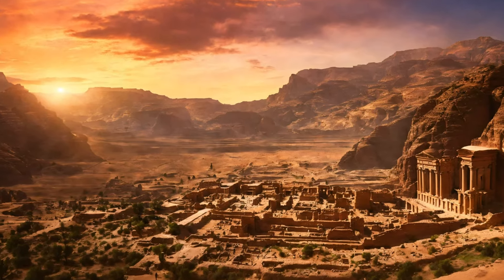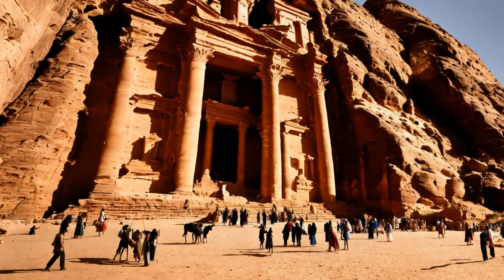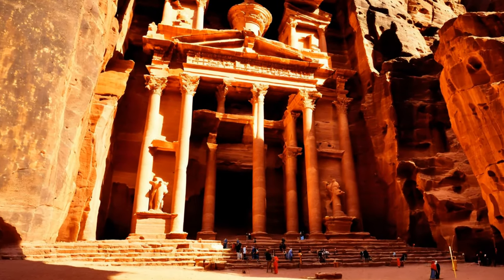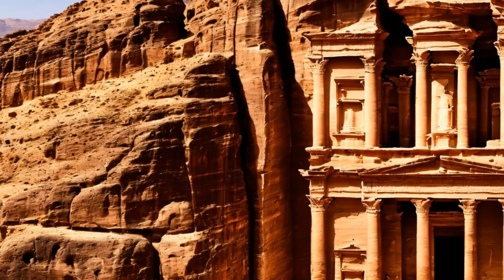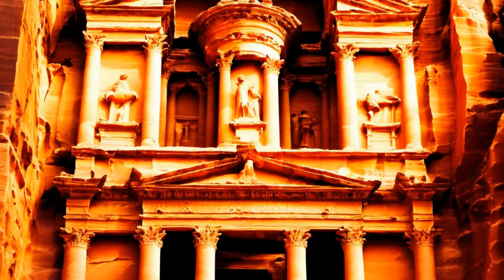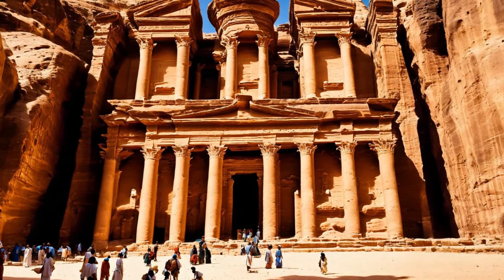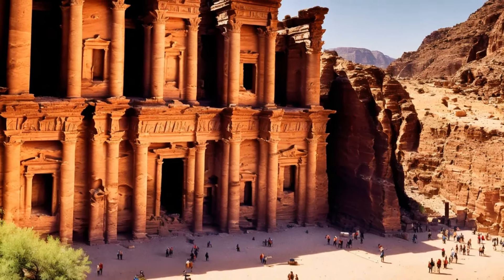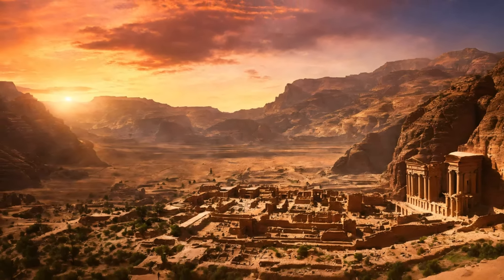Petra Revealed: The Rock-Carved Wonders of the Nabataeans!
🏛️ Embark on a historical journey with our video 'Petra Revealed: The Rock-Carved Wonders of the Nabataeans' and explore the ancient city of Petra, a marvel of engineering and architectural genius.
🌄 Discover the secrets of Petra, the breathtaking city carved into the cliffs by the Nabataeans over 2,000 years ago. Learn about the ingenious methods used by this ancient civilization to create one of the world's most astonishing archaeological sites.
🔍 Featuring stunning visuals, expert insights, and archaeological discoveries, this video delves into the history, culture, and architectural marvels of Petra and its creators, the Nabataeans.